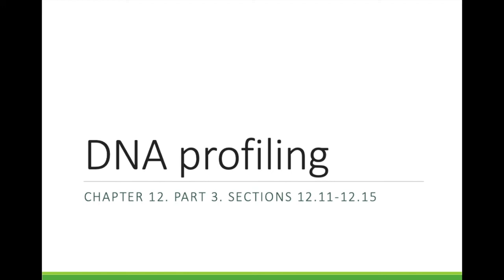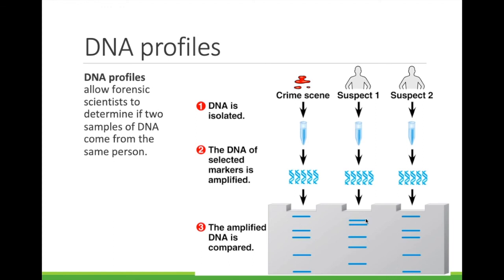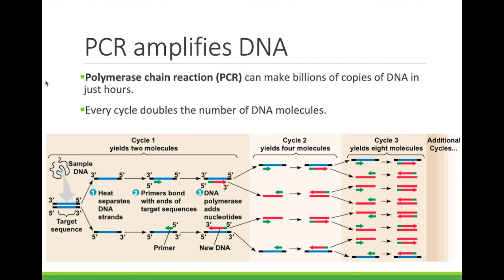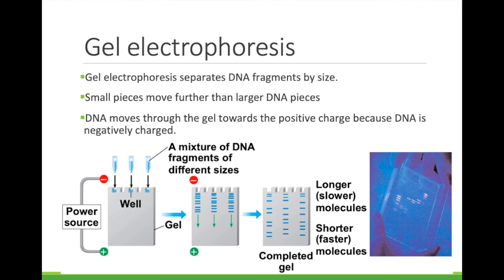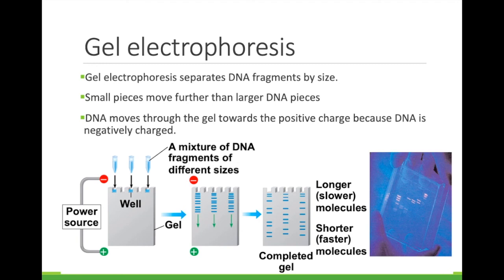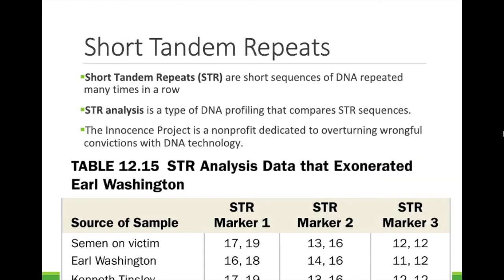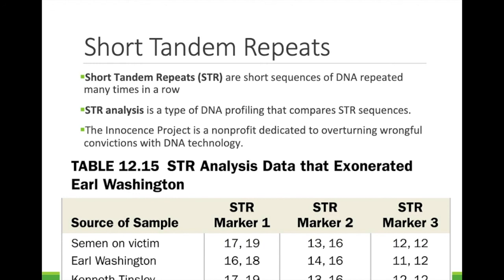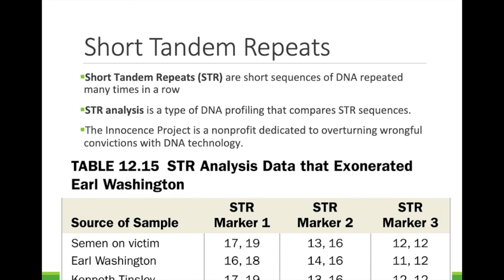CH 12 part 3